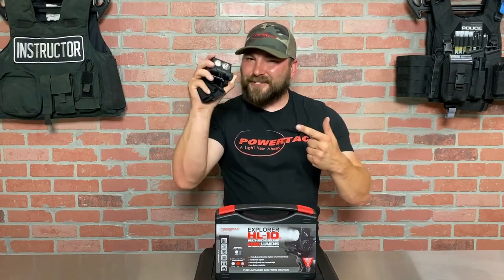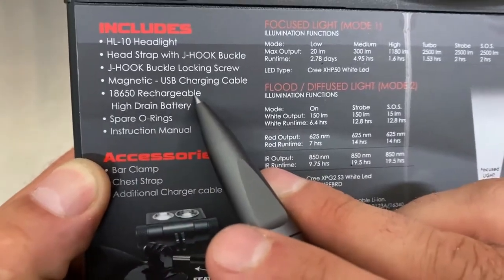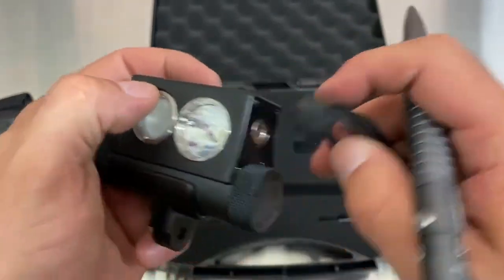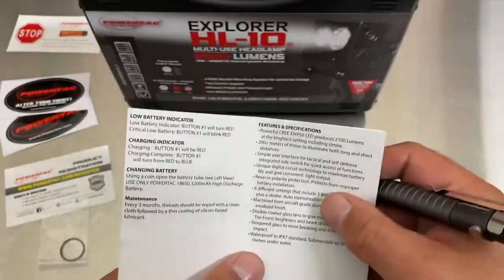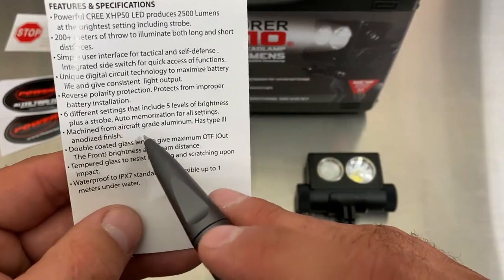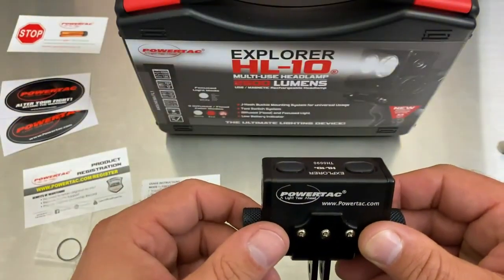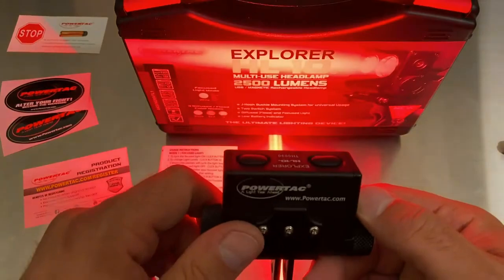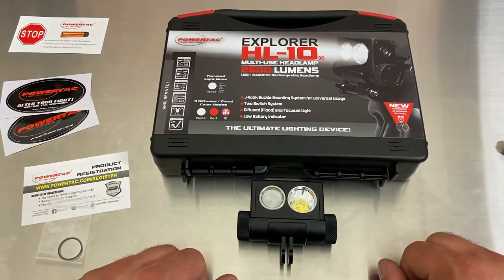PowerTac Explorer HL-10 Headlamp IR: Unleash 2500 Lumen Brilliance and Versatility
"Unleash the Brilliance and Versatility of the PowerTac Explorer HL-10 Headlamp IR! 🌟💡 With an impressive 2500 lumens of power, this headlamp redefines how you light up your world. Whether you're navigating through the darkness on a hiking adventure, working in tight spaces, or need a reliable tool for tactical situations, the HL-10 has you covered. The Infrared (IR) feature adds a new dimension to your capabilities, making it a favorite among professionals and enthusiasts alike. Say goodbye to limited visibility and hello to 2500 lumens of pure brilliance. Illuminate your path with the PowerTac Explorer HL-10 Headlamp IR and experience unmatched performance!"